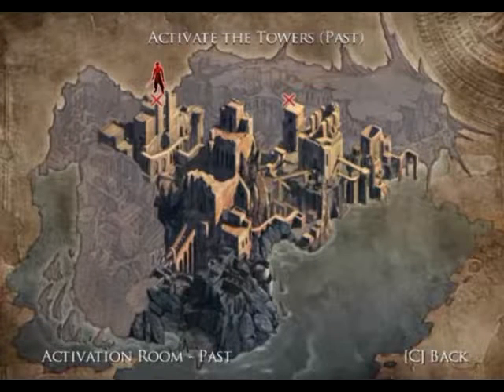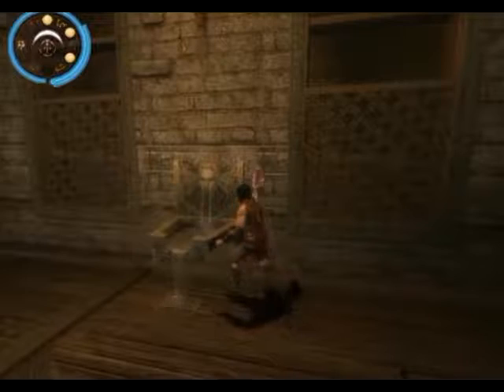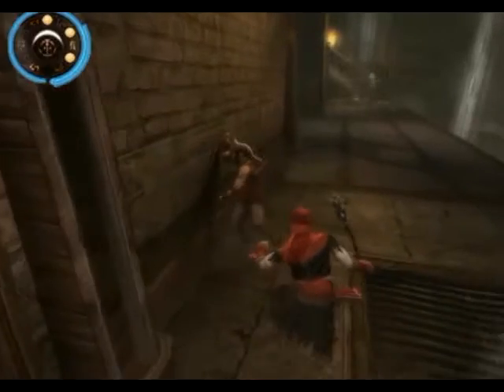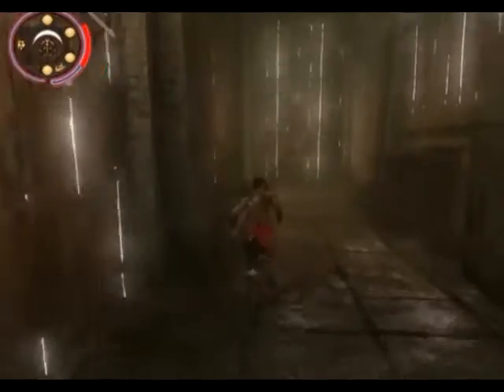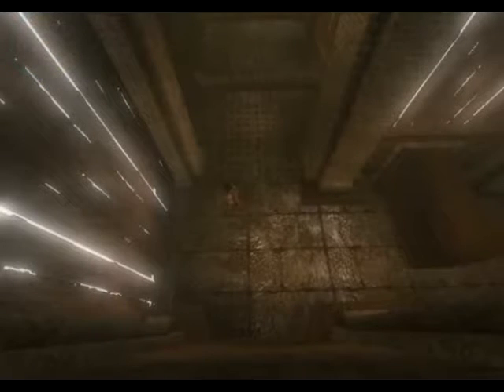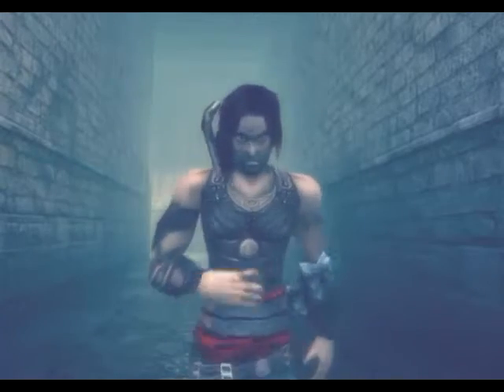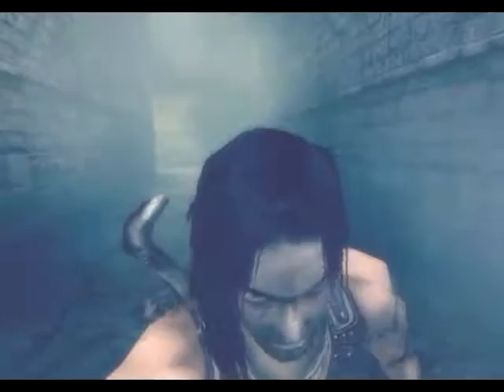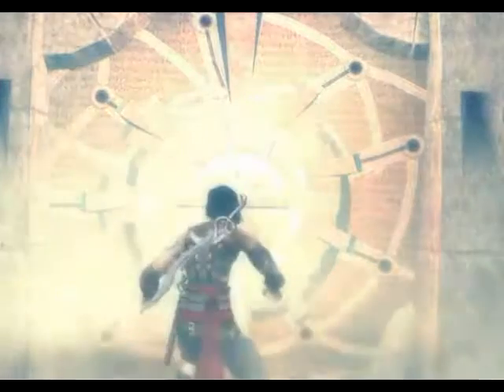Prince of Persia: Warrior Within life upgrade 4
Prince of Persia: Warrior Within life upgrade 4. This is a tutorial on POP WW 4th life upgrade location. Please check out the following URL for all POP warrior within life upgrade locations

Want to see above Life Upgrades videos at once.